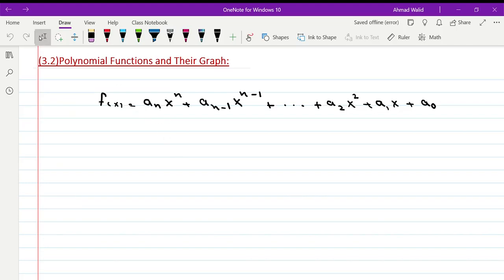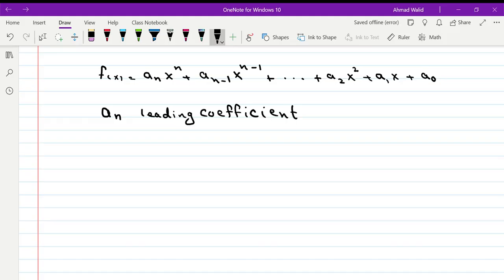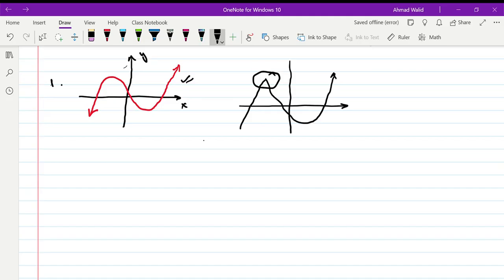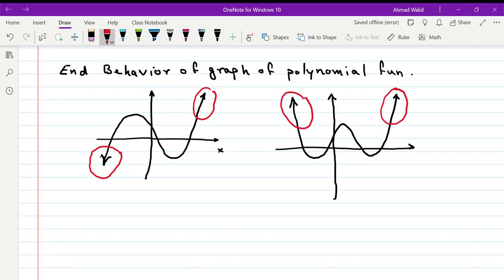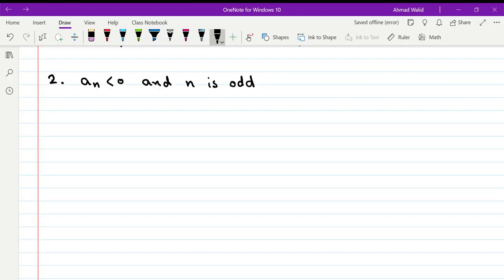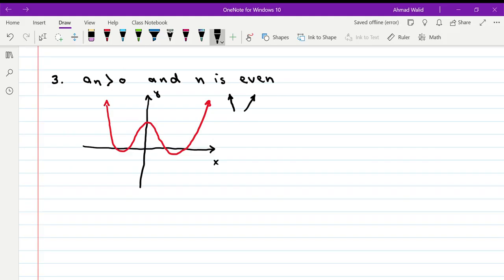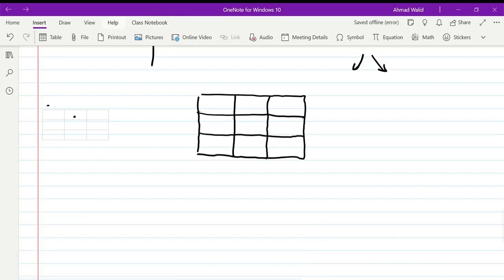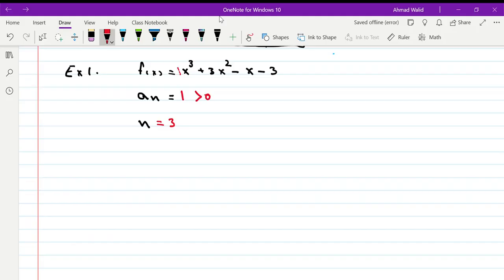College Algebra (3.2) Polynomial Functions and Their Graphs(video lecture Part 1)